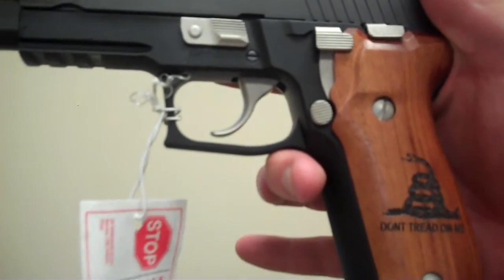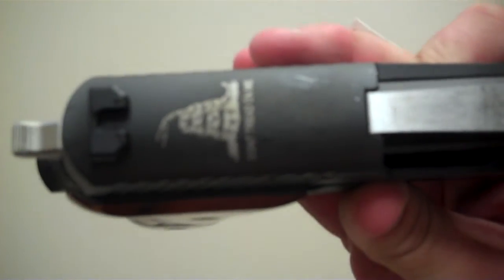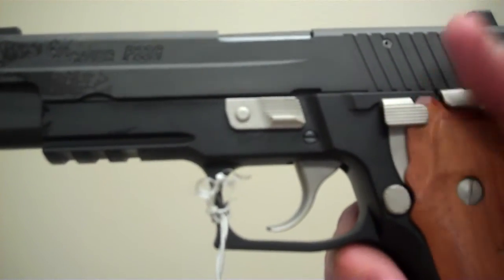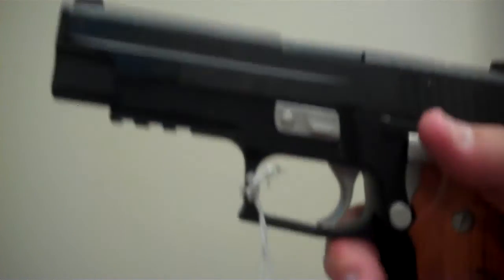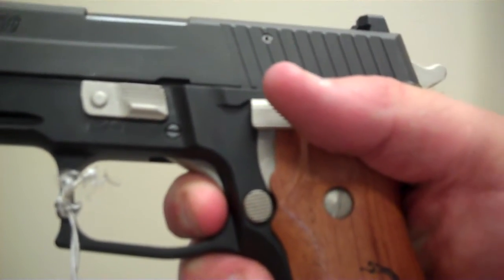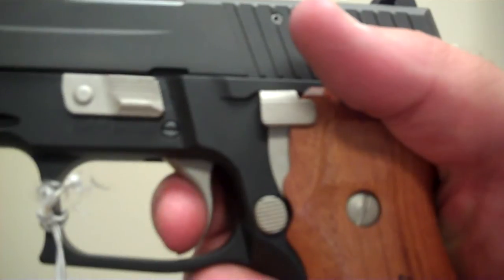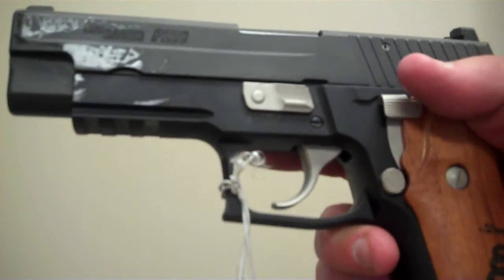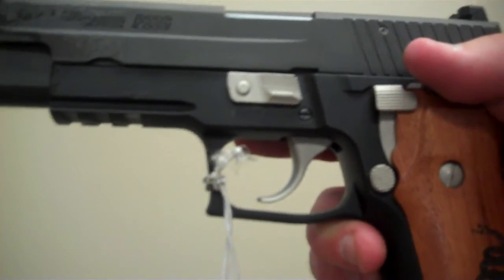Sig Sauer P226 Tea Party Special Edition Review